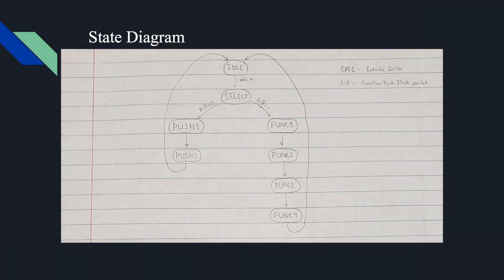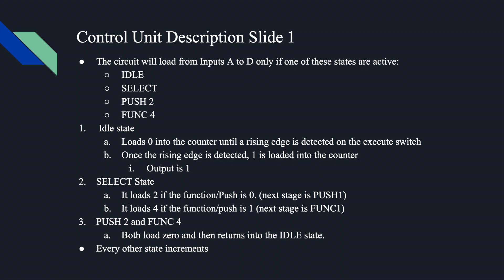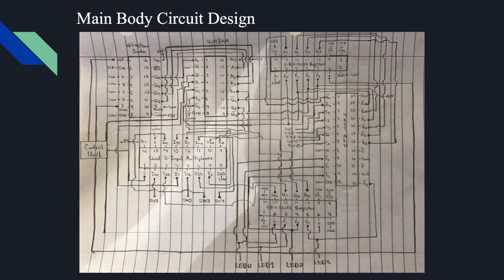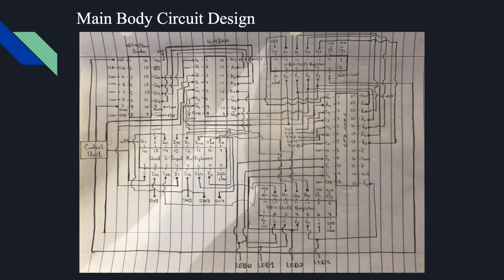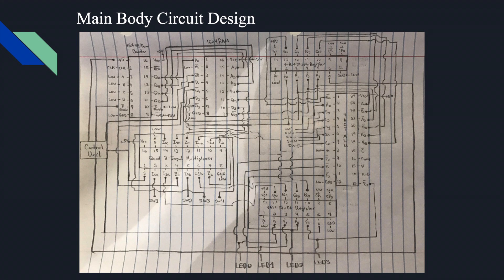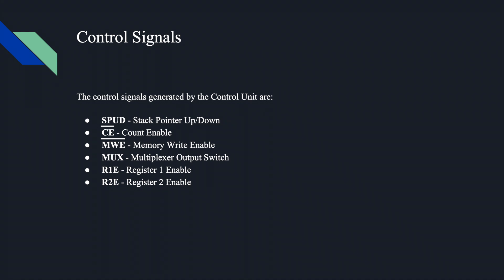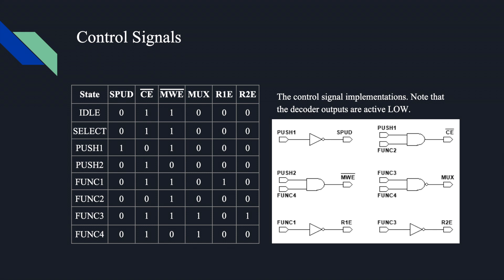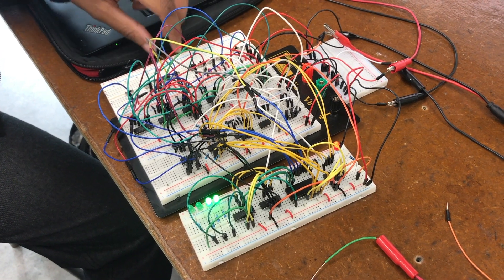4-bit RPN Calculator Project (ECE 394-002 Group 3)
4-bit RPN Calculator Project Presentation by Smit Jain, Irvin Guzman, and Moses Tumuna.

For:
Professor Carpinelli
ECE 394-002 Group 3